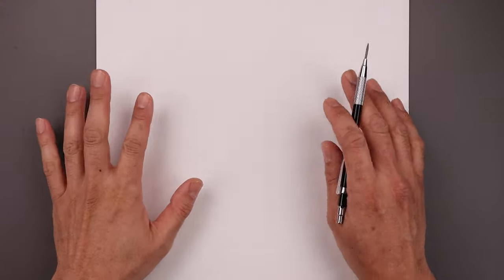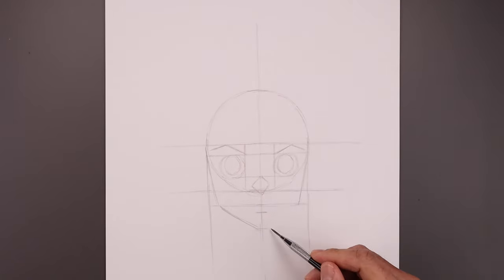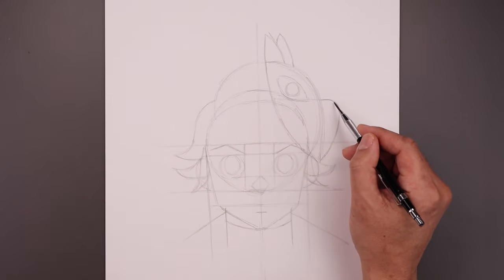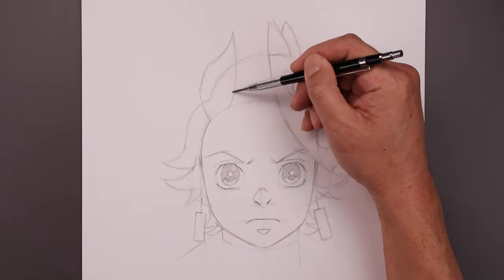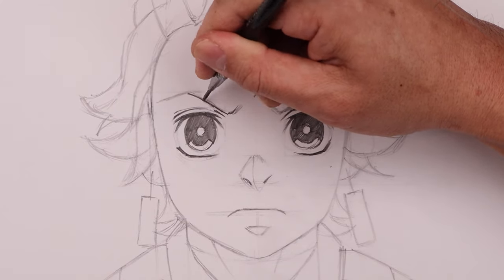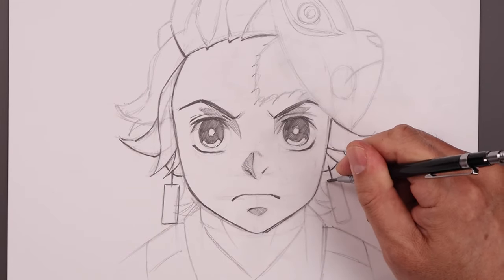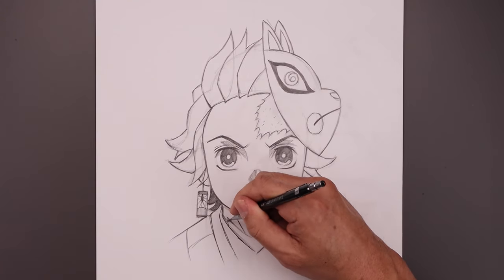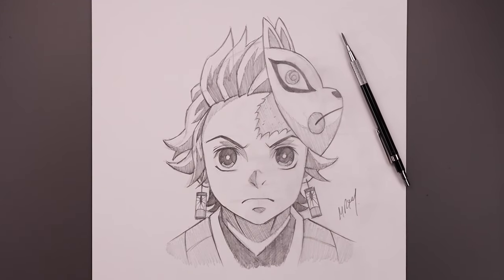How To Draw Tanjiro | Demon Slayer Sketch Tutorial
Learn how to draw Tanjiro from Demon Slayer like a pro with our step-by-step tutorial!

Our easy to follow instructions will guide you through the drawing process, from sketching to shading. Suitable for beginners and experienced artists alike, our video will teach you how to draw realistic portraits, characters, and more using pencils and other art materials. Whether you're looking to improve your drawing skills or just want to try something new, this tutorial will give you the tools you need to create beautiful artwork. Don't miss out on this opportunity to learn how to draw and unleash your inner artist!